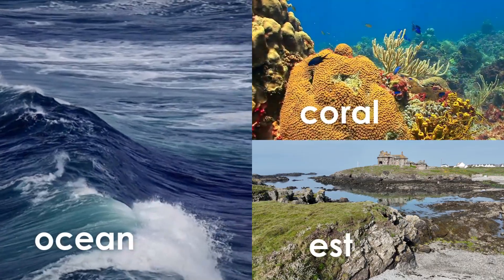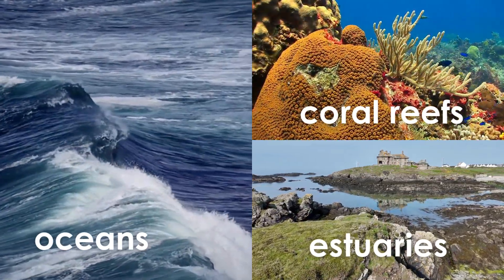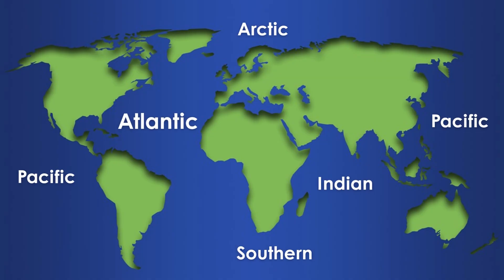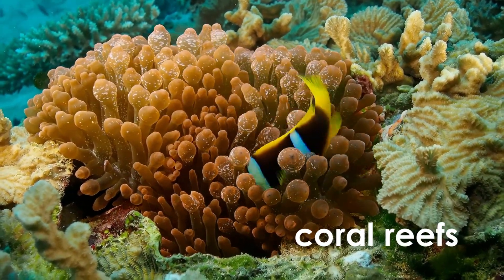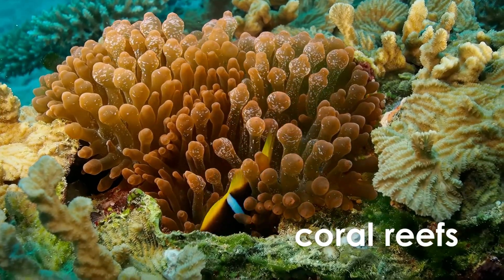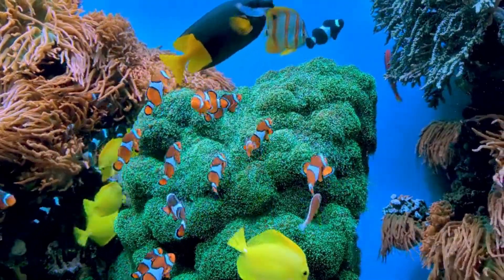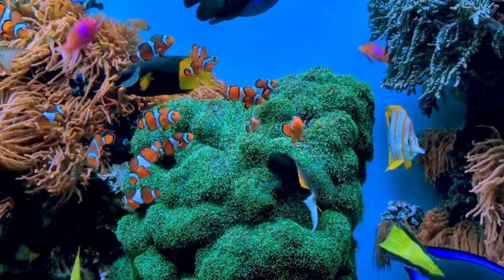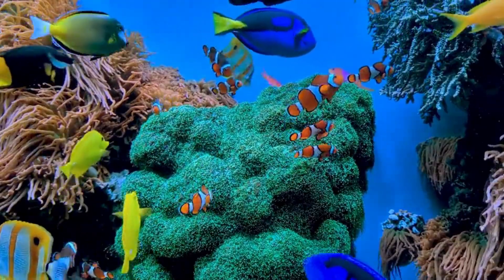All About the Aquatic Biome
This video explains the aquatic biome, including both marine and freshwater biomes. It gives examples of different types of each and describes some of the plants and animals that are found there. Click this link for a reading passage and comprehension questions that go along with the video